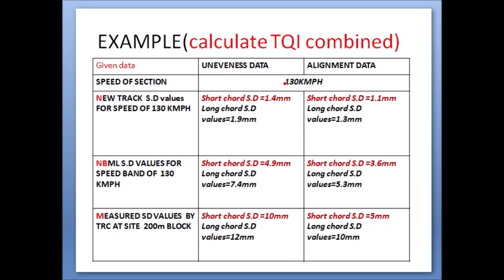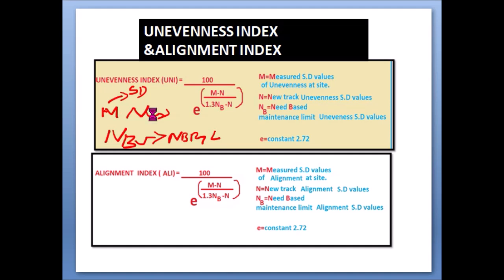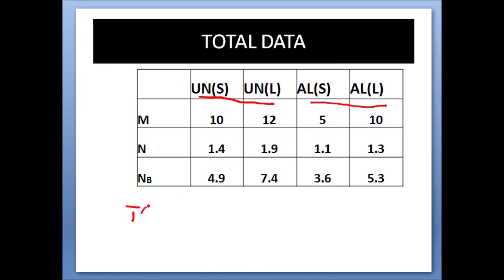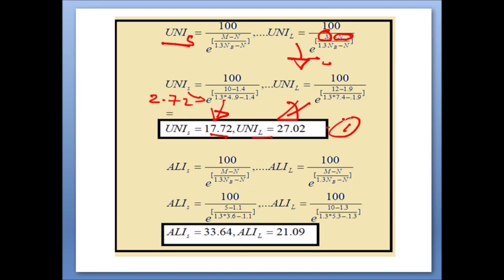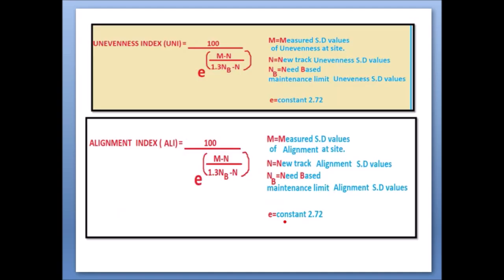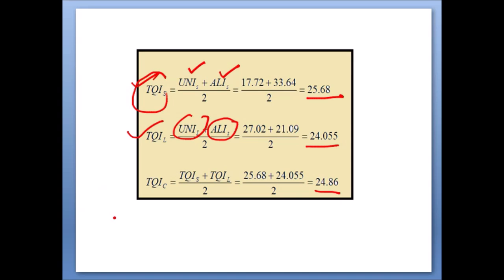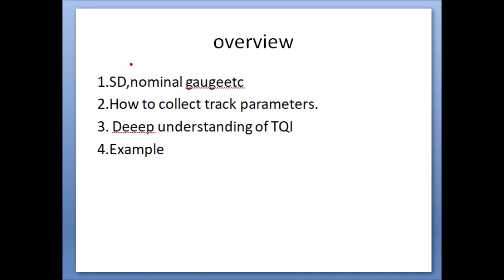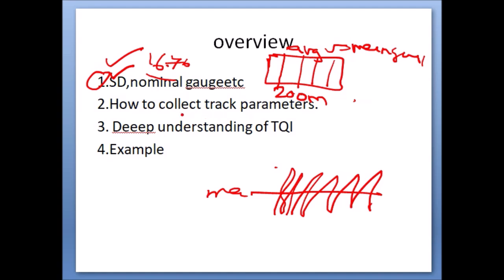TQI example problem part-4🙏